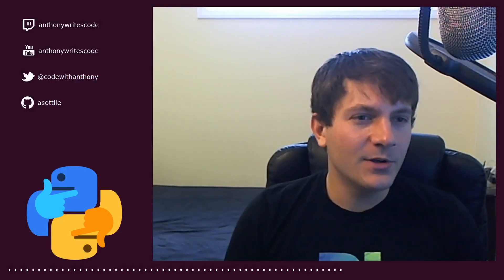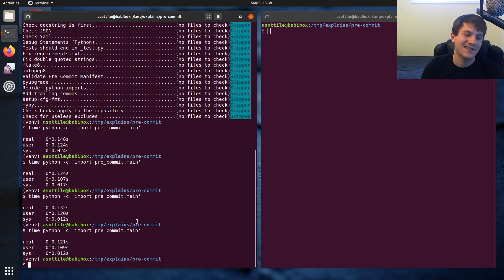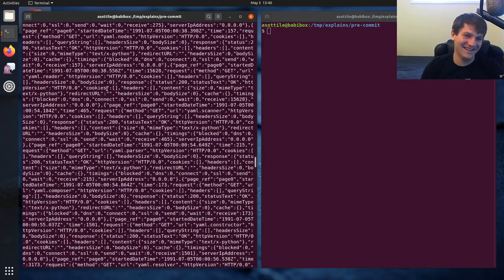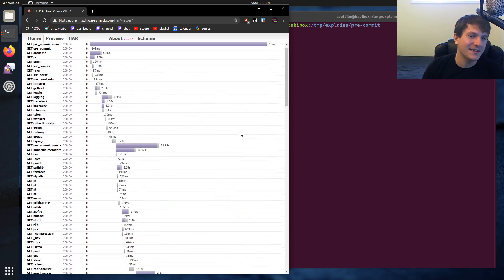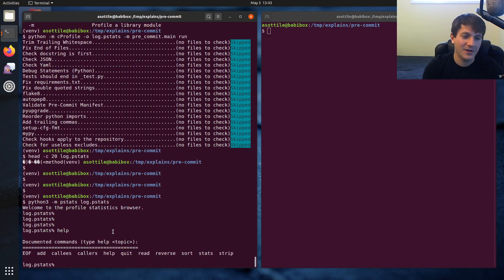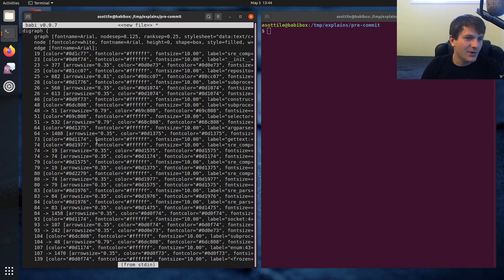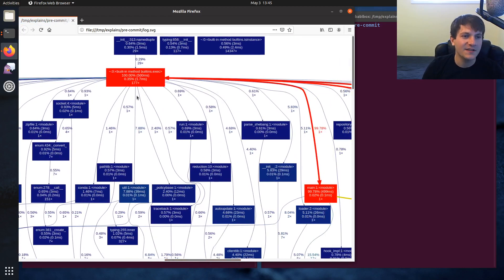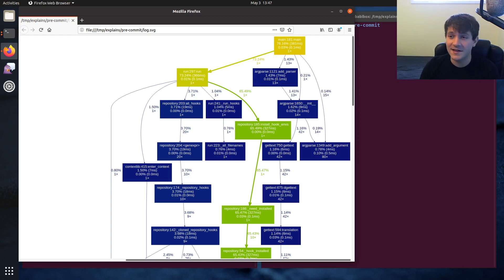pretty python profiling (intermediate) anthony explains #016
today I show how I figure out what's slow in a python application and some cool visualization tools!